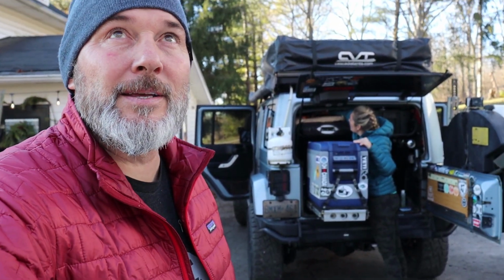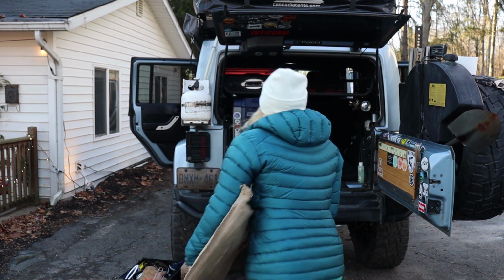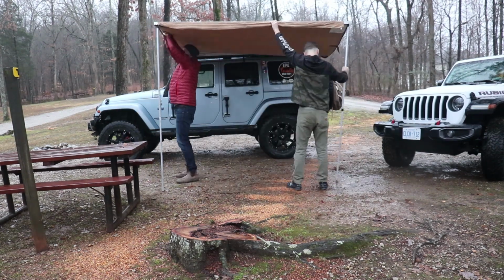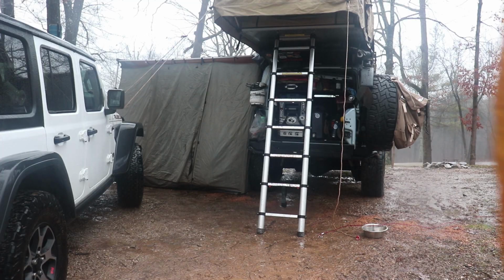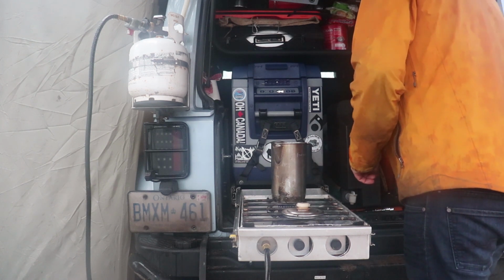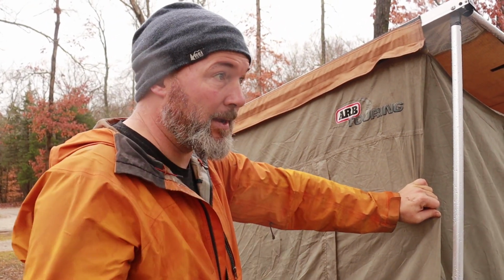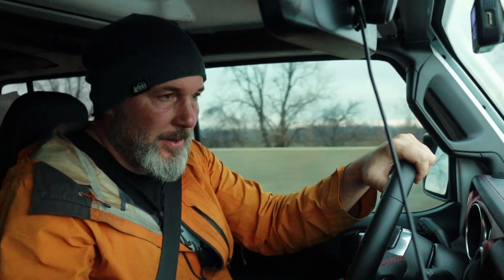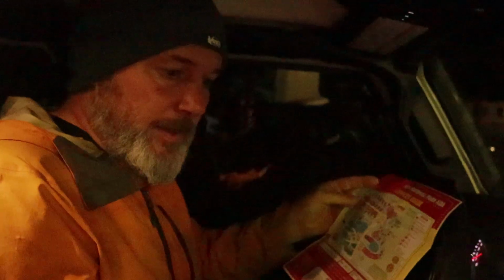A SOGGY START TO SEASON 5 // EFRT S5 EP1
Our season opener gets off to a soggy start. We promised you that we'd show the good the bad and the ugly and this is what we are delivering. These videos will be a bit more raw and real and let you into the day-in-the-life of a family living in 2 Jeeps.

Also Watch: ⋙
Become An EPIC Family Road Trip Insider!
The Adventure Gear & Products We LOVE!
⋙ Amazon Store
Edited By,  Caroline van Stralen ((@Carolinevanstralen))